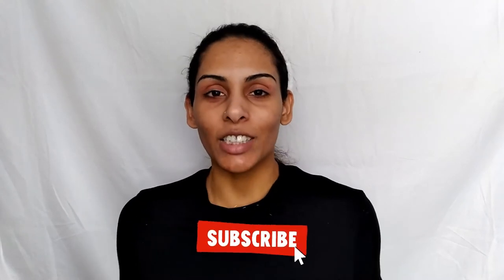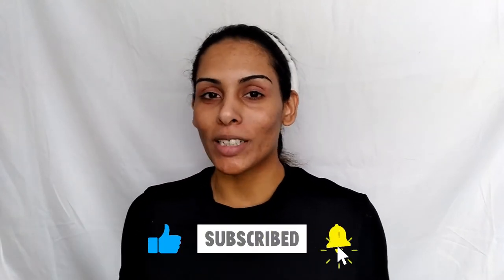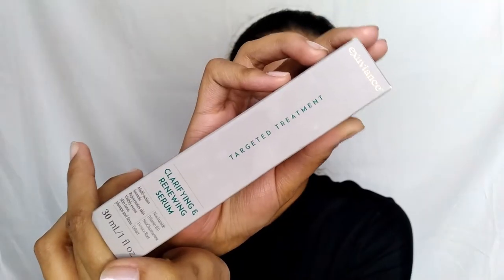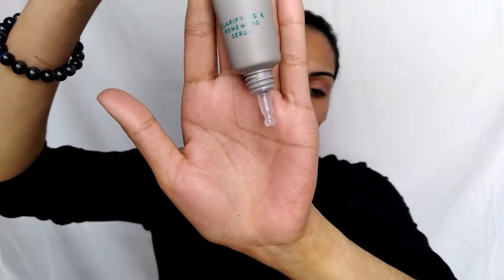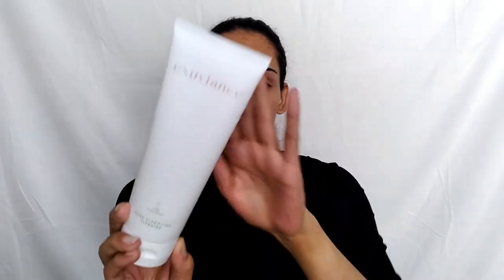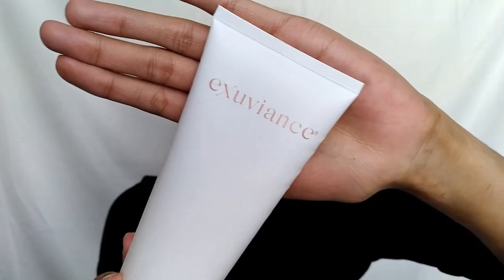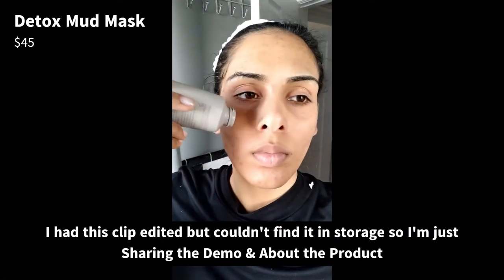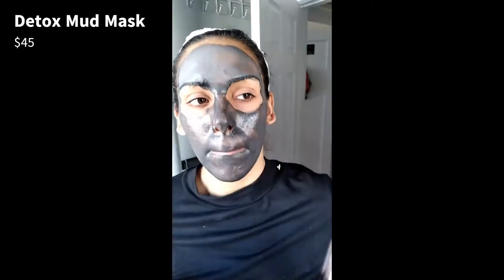Don't Wait, Prejuvinate || Exuviance Nighttime Acne Regimen - 4 Products & 1 Month Update & Results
Today we are giving our 1 month update on the Exuviance Nighttime Acne Regimen which includes the NEWLY LAUNCHED Clarifying & Renewing Serum as well as the Pore Clarifying Cleanser, Detox Mud Mask, & Night Corrector Oil-Free Hydragel. Did these products work out for my blemish-prone skin or was it a flunk? Come find out & learn more about these products especially if you suffer from adult acne, like me!

🌙 DEMOGRAPHICS 🌙

🌙 Age: 25
🌙 TIME STAMPS 🌙

00:00 - Intro
01:25 - Disclaimers/FTC, Start Date of Acne Line, & Where to Buy
02:37 - Get to Know the Brand || Exuviance & My Skin Type
04:10 - *NEW* Targeted Treatment Clarifying & Renewing Serum || Demo & Thoughts
08:12 - Pore Clarifying Cleanser (Soap Free) || Demo & Thoughts
11:04 - Detox Mud Mask || Demo & What it is
11:50 - Night Corrector Acne-Prone Oil-Free Hydragel
13:27 - My Final Thoughts & Before & After Photo Updates
🌙 Products Mentioned:

◾️*NEW LAUNCH* Clarifying & Renewing Serum - $49

◾️Pore Clarifying Cleanser - $34

◾️Detox Mud Mask - $45

◾️Night Corrector (Hydragel Moisturizer) - $48

◾️ These products were bought with my own money, unless otherwise stated in the video if they are sent for review purposes. This is my 100% honest experience with the products used.